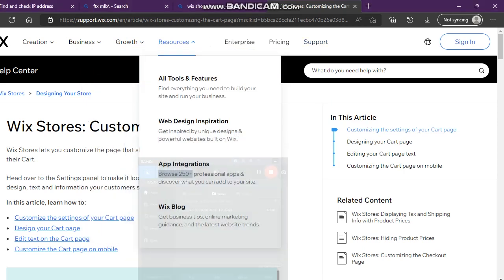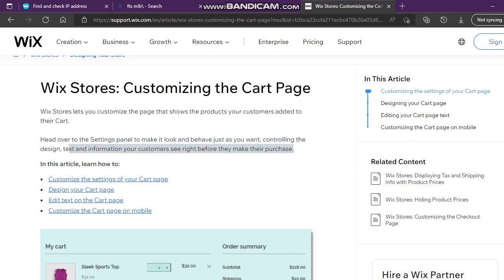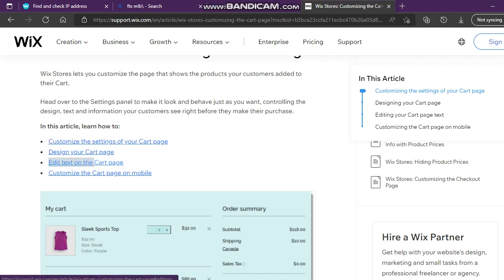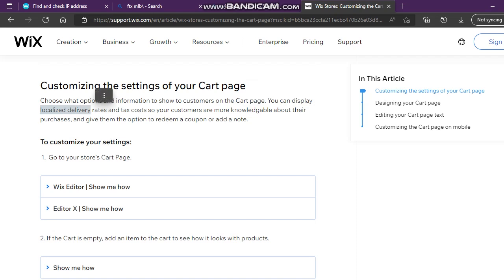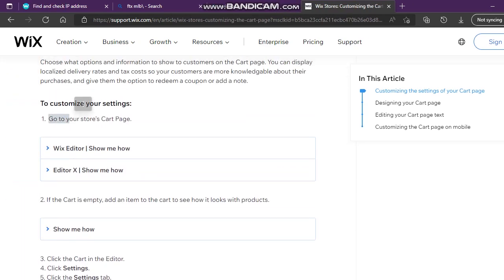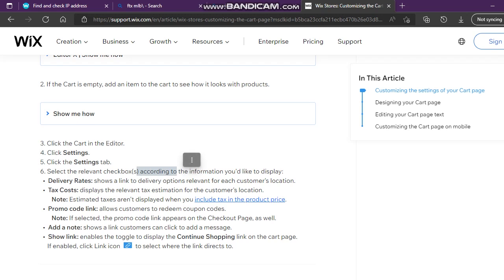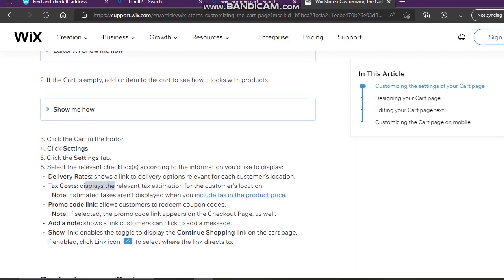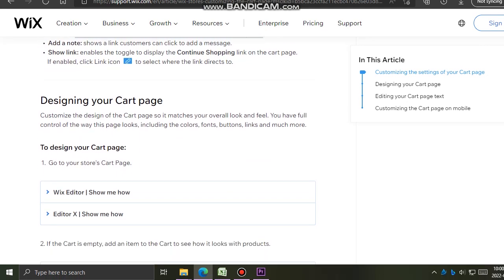Wix Stores Customizing the Cart Page | wix shopping cart | Review by x8x spectra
Wix Stores lets you customize the page that shows the products your customers added to their Cart.

Head over to the Settings panel to make it look and behave just as you want, controlling the design, text and information your customers see right before they make their purchase.